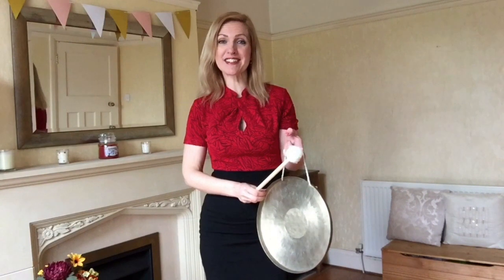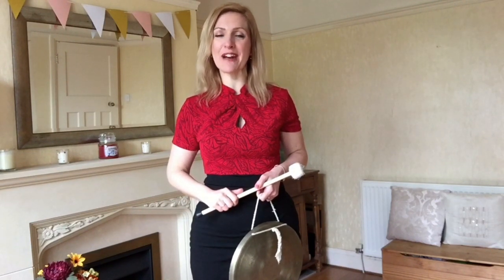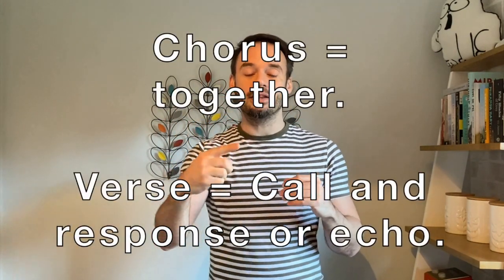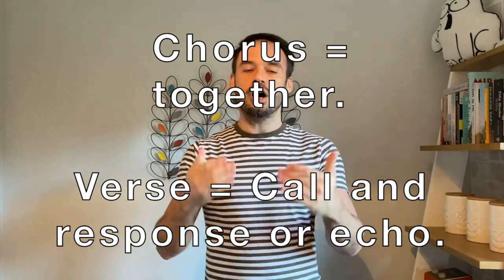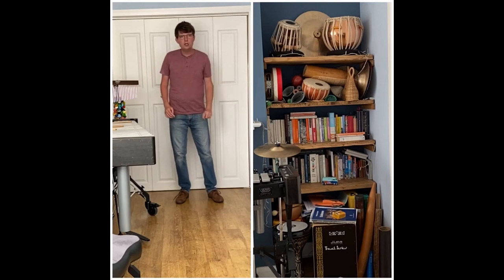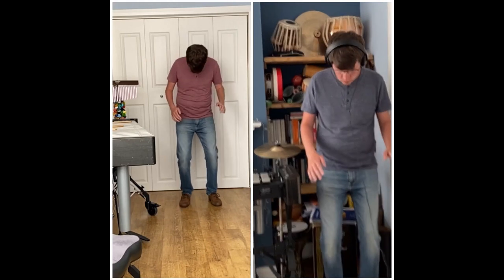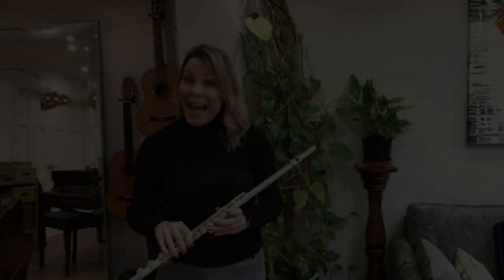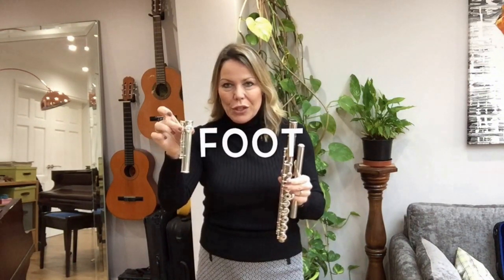KS2 Lesson 4